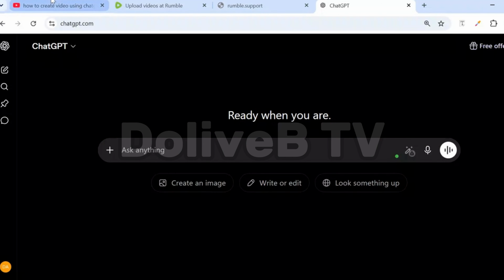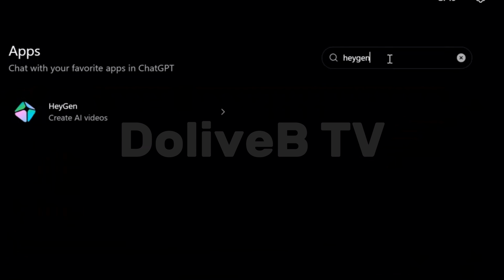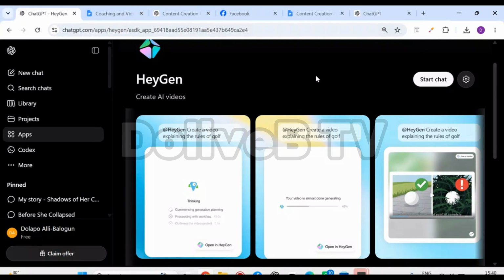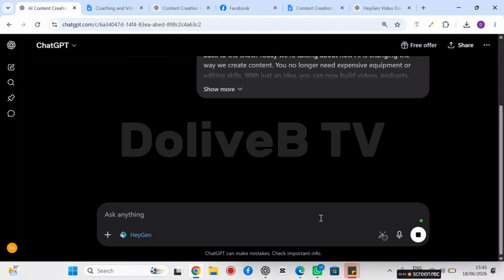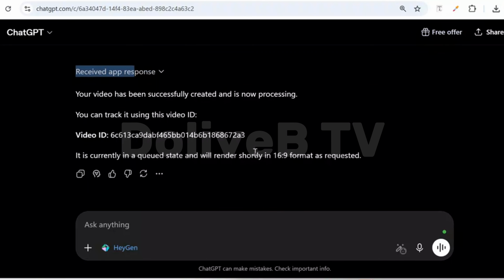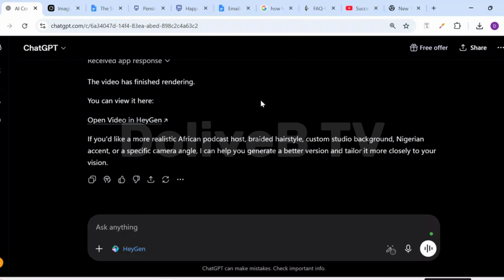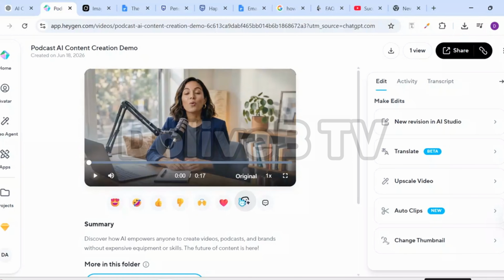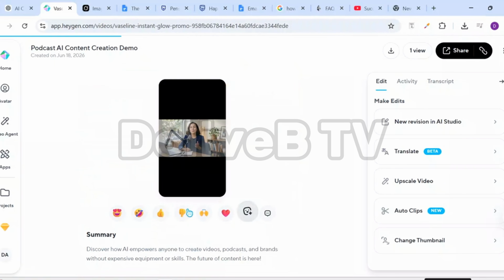How to Create AI Videos in ChatGPT (New Feature)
In this step-by-step tutorial, I'll show you exactly how to use ChatGPT to generate AI videos, create video scripts, build talking-head videos, podcast-style content, and short-form viral clips without advanced editing skills.Whether you're a content creator, YouTuber, marketer, entrepreneur, or complete beginner, ChatGPT is making AI video creation easier than ever. You'll discover the prompts, workflow, and tools needed to turn simple ideas into complete videos inside ChatGPT.In this video, you'll learn:• How to create AI videos in ChatGPTIf you found this tutorial helpful, please like, comment, and share it with other creators.